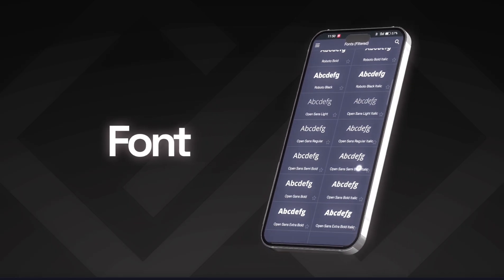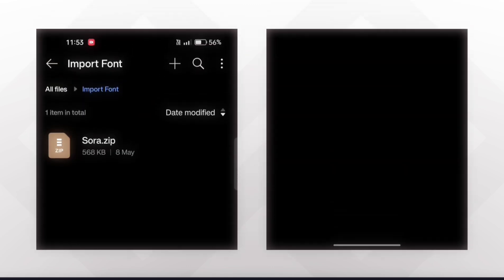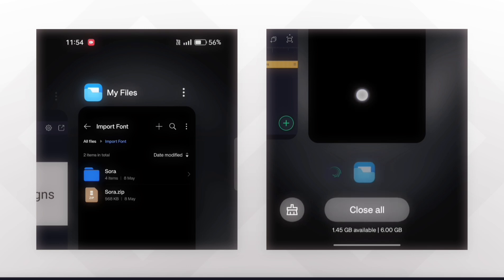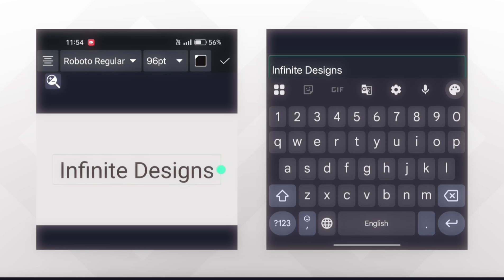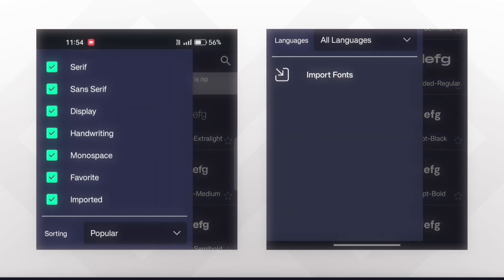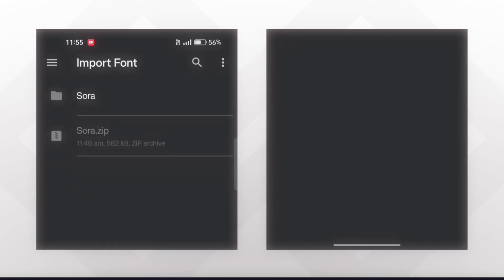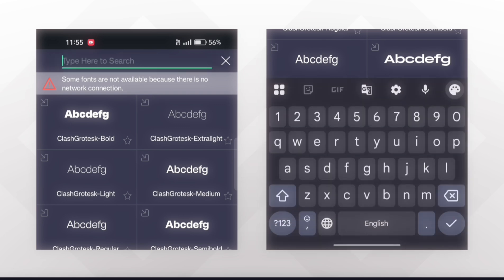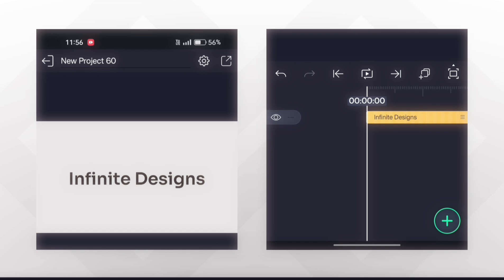How to import font in alight motion.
Hey everyone

I hope you all liked this tutorial and hope you can add any font in alight motion